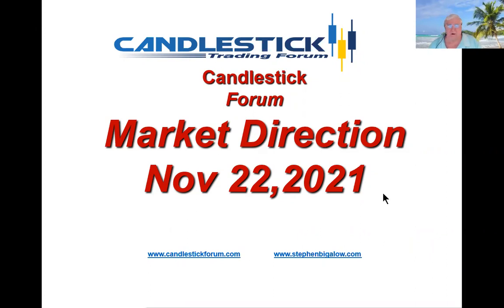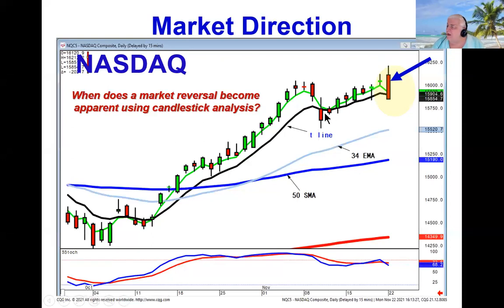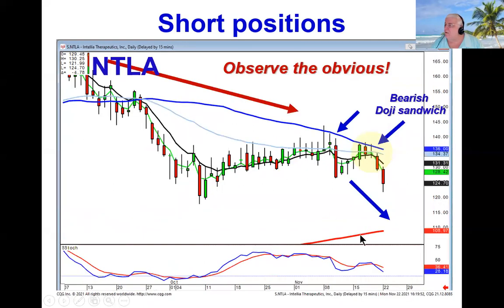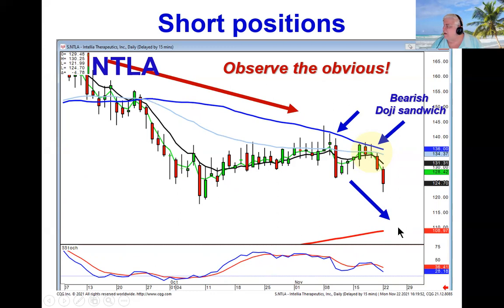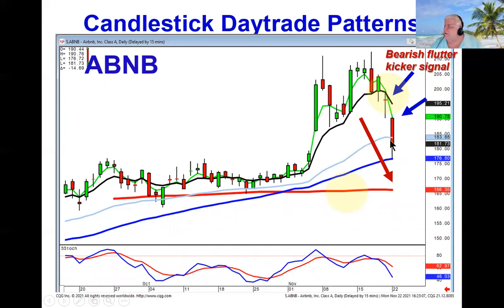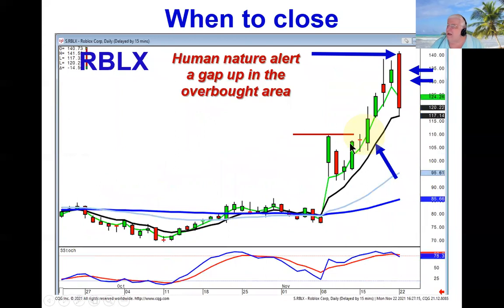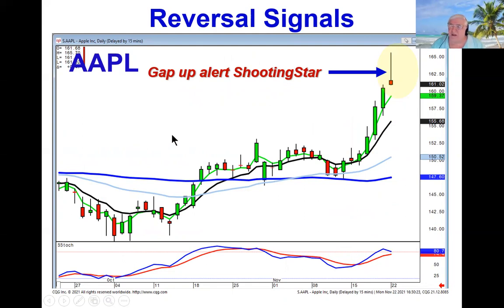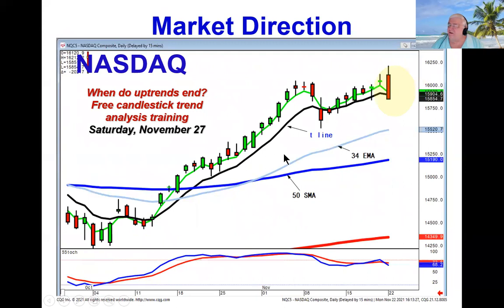Candlestick reversal signals market direction November 22, 2021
When is it time to be predominately long? When is it time to be predominately short? When is it time to have both long and short positions in the portfolio? That is exactly what candlestick charts reveal. An investor can much more accurately assess what the overall market trend is doing, utilizing the Dow, the NASDAQ and the S&P 500. Our recent recommendations have been having both long and short positions in the portfolio. That was based upon simple visual analysis of the different indexes, the Dow showed sell signals and continue to trade below the T line. The NASDAQ showed buy signals and continued to trade above the T line. The evaluation changes dramatically when candlestick sell signals are witnessed in all the indexes. This reveals a major change of investor sentiment. There are other subtle indications illustrated on candlestick charts that portend a change of investor sentiment. Join us Saturday November 27th at 10 AM ET for a free candlestick mini spotlight training on identifying when a major uptrend may be changing.

Exuberance was witnessed in a number of bullish stock chart patterns today. The shooting star signal formed in AAPL after gapping up in the overbought condition. AMZN created an evening star type signal showing a failure to move higher.RBLX gapped up in the overbought condition and immediately started trading lower. Candlestick signals and logic allow investors to take profits at the appropriate times. Short positions continue to produce good profitability by being in the right positions at the correct time.